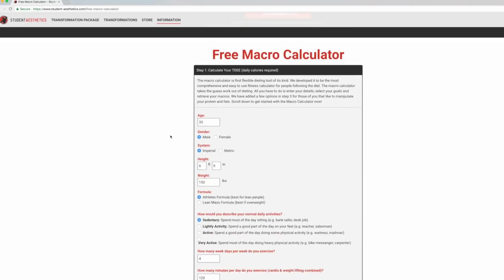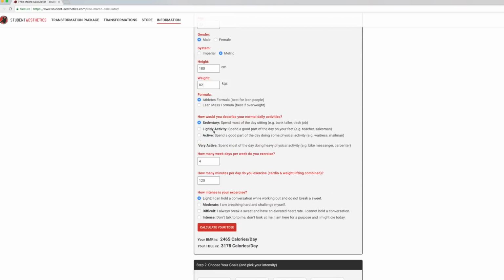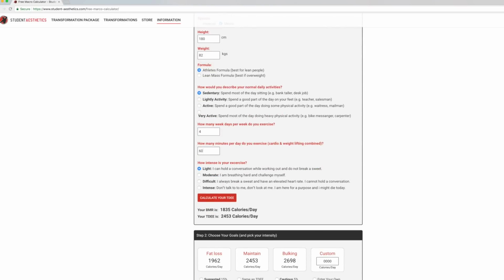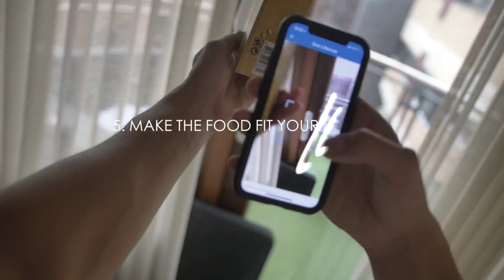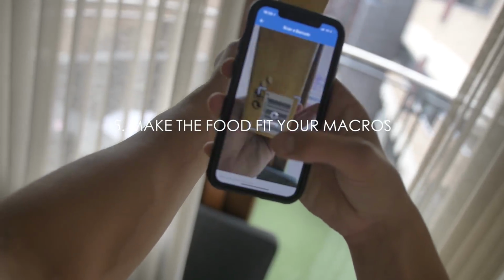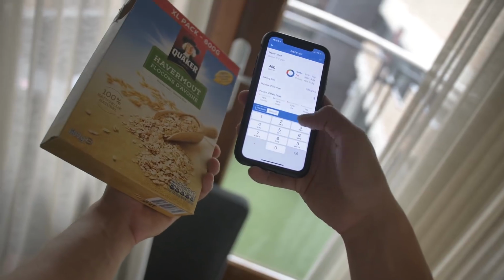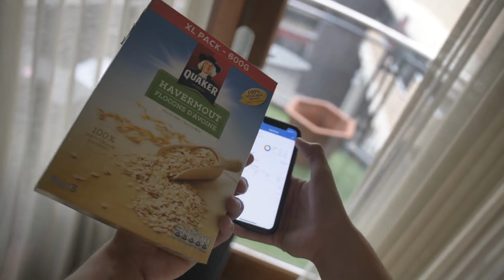Build Your Meal Plan - Step By Step Tutorial (Flexible Dieting)